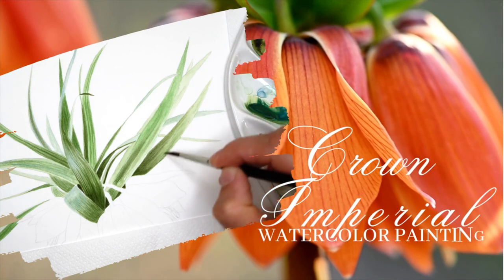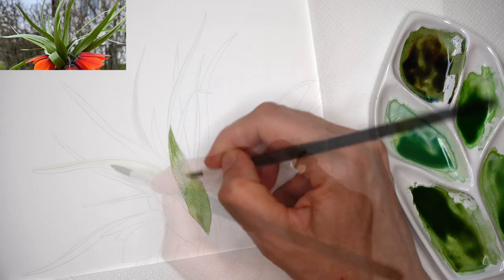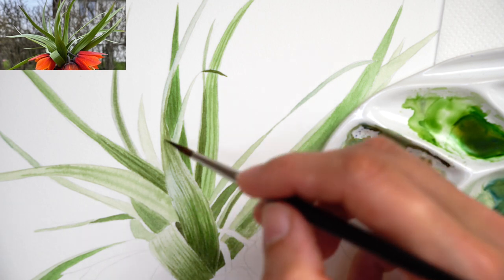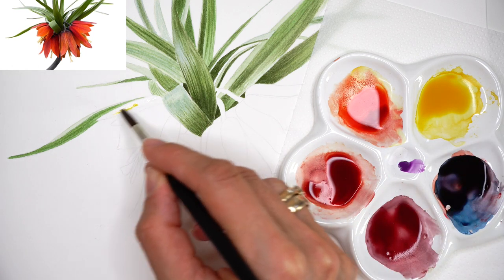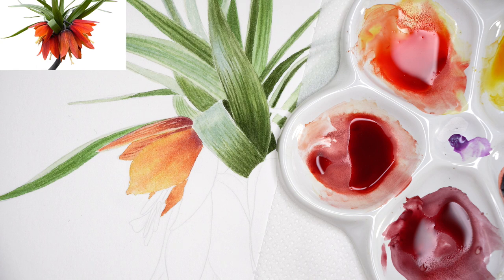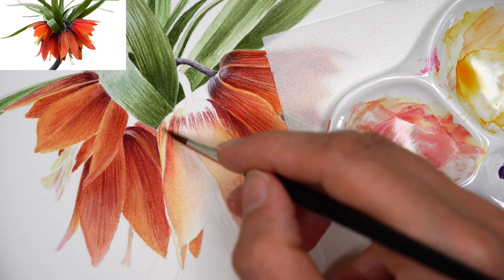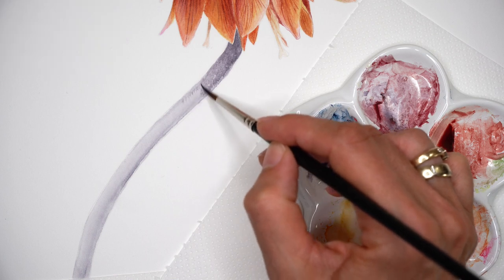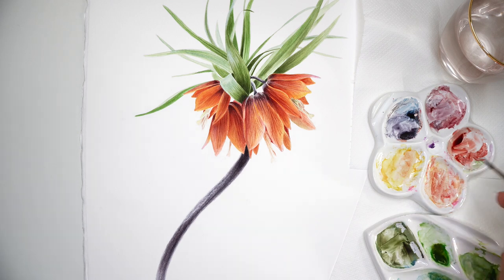Crown Imperial Fritillaria Painting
🌟Crown Imperial Fritillaria watercolor painting process - really magnificent flower and a great pleasure to paint :)

🖌️MATERIALS:
Paper - Saunders Waterford Hot pressed, 640gsm, 100%cotton
Pigments - Lemon Yellow, Indian Yellow, Transparent Yellow, Sap Green, Indigo, Ultramarine Blue, Alizarin Crimson, Permanent Rose, Sennelier Red, Perylene Maroon, Perylene Violet - remember to experiment with pigments that you have in your paintbox :)
Brushes - simple synthetic round brush, fine tip synthetic brush
Paper towel

               Kristine

00:00 Introduction
00:26 Preparing paper
01:14 Color mixing
01:34 Part 1 - leaves
08:06 Part 2 - flowers
16:16 Part 3 - stem
19:30 Finishing